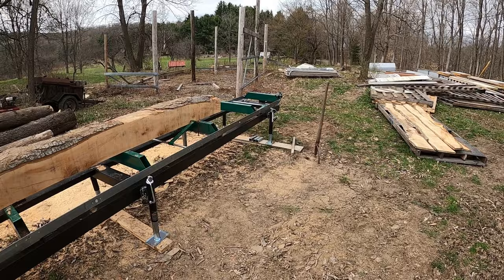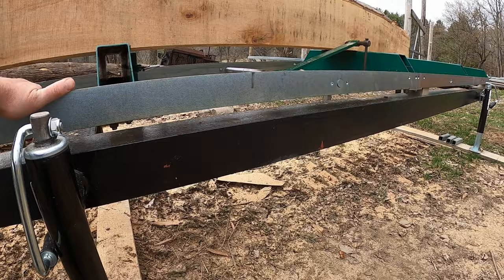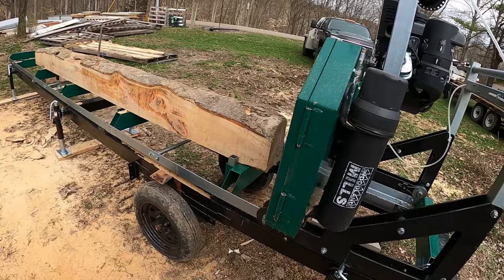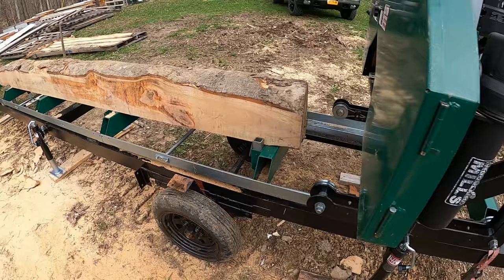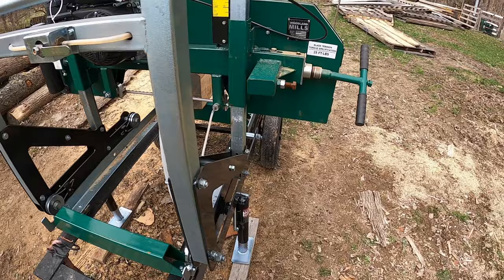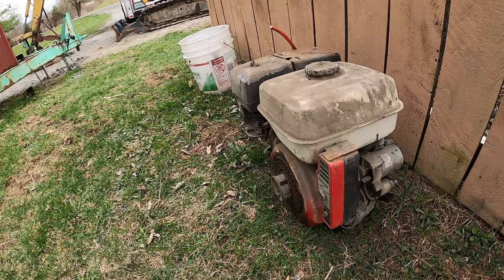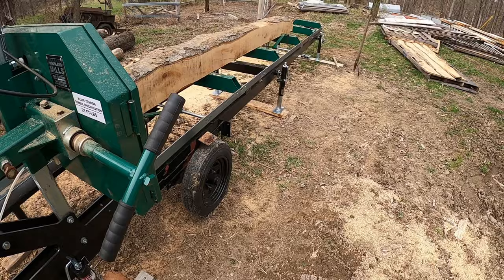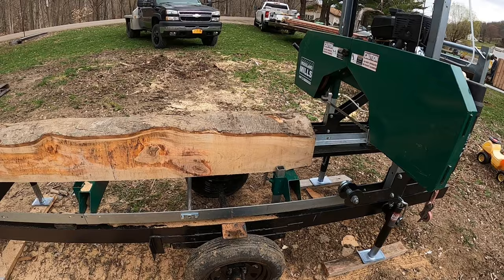$250 Sawmill Trailer - Update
Correcting a few issues with our original sawmill trailer build.